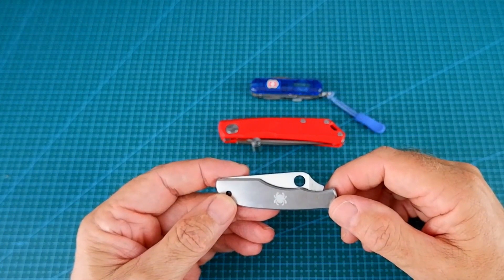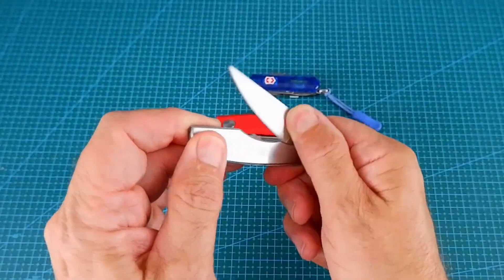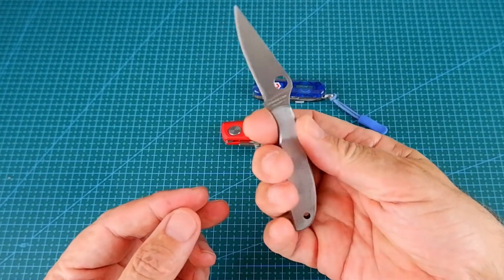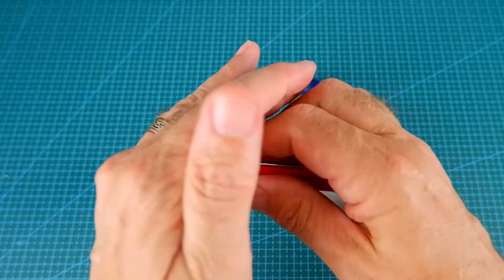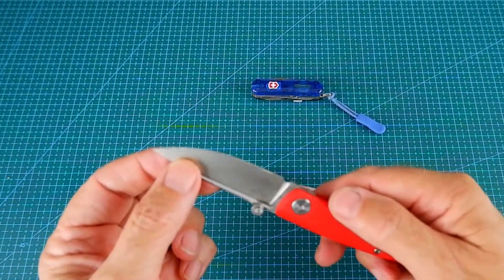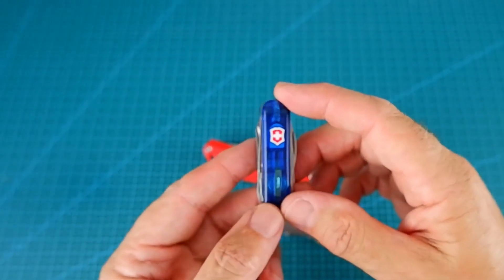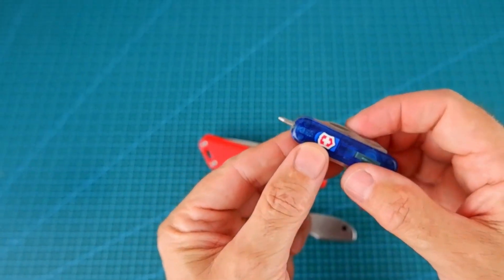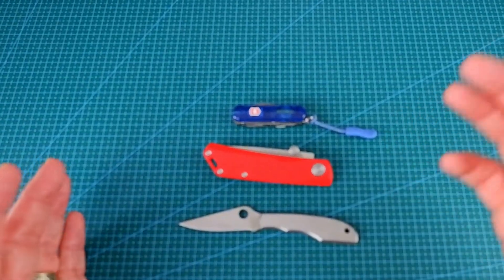Spyderco Grasshopper, Real Steel Luna and Victorinox Midnite Manager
Answering the open tag from @SlipjointSawyer I have 3 modern slipjoints to show you. All very different - they are part of my EDC rotation - with the Midnite Manager - always in my pocket.

Apologies for the swaying video - I am working on fixing that ( hope no-one gets seasick)

Key Moments in the video:
00:18 - Spyderco Grasshopper (Affiliate link
01:13 - Real Steel Luna (Affiliate link
02:23 - Victorinox Midnite Manager (Affilliate link
Shoutout to some of the creators that I am following and some that have inspired me: